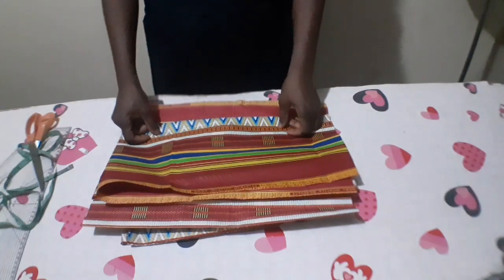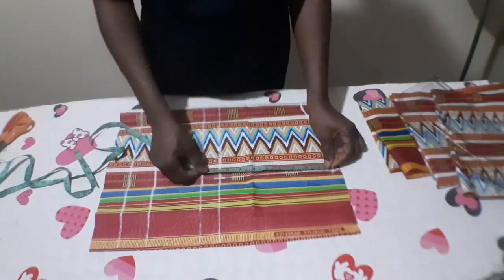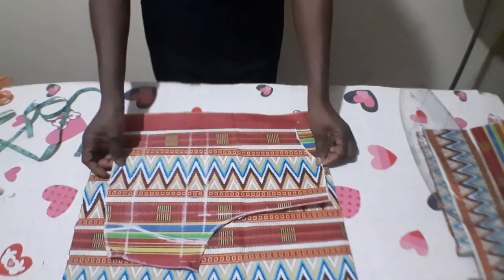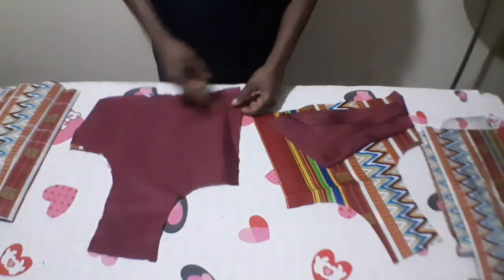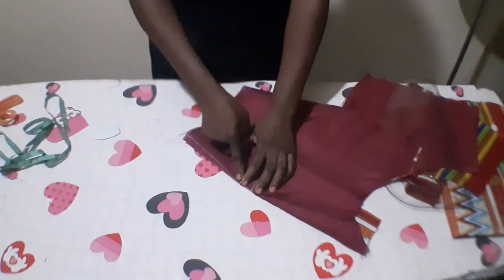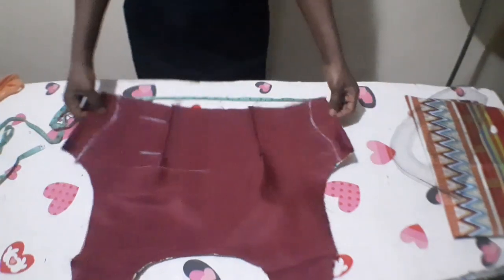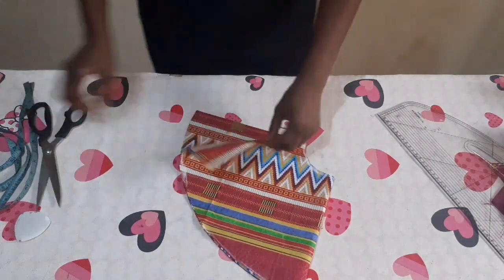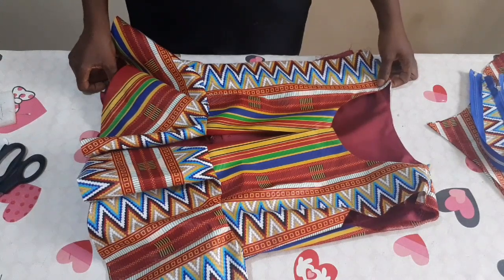How To Make Front Zipper Top With 720 Degree Peplum.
This video shows the easiest way on how to make front zipper top with 720 degree peplum step by step.

Tailors Chalk:

Tailors Chalk With Sewing Kits:

Pattern Paper:

Hand Sewing Machine:

French Curve Ruler Sets:

Pattern Master Curve Ruler:

African Fabrics:

Peplum top#front zipper peplum top#diy peplum top#peplum top tutorial#how to make a peplum top#sewing tutorial#how to sew#sewing for beginners#beginner sewing#sewing projects#sewing machine#diy project#seasy sewing projects#beginners sewing#